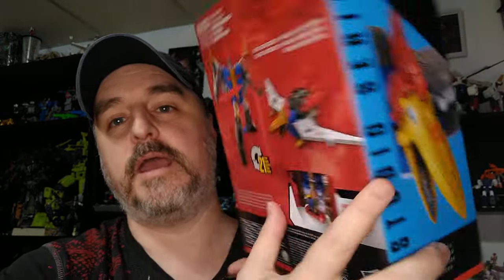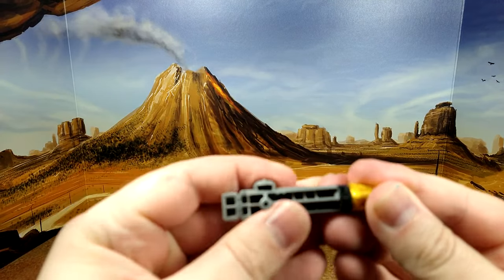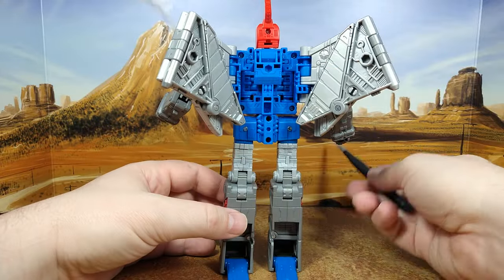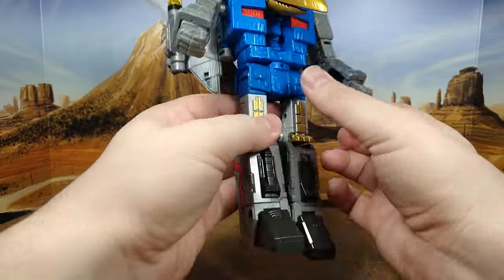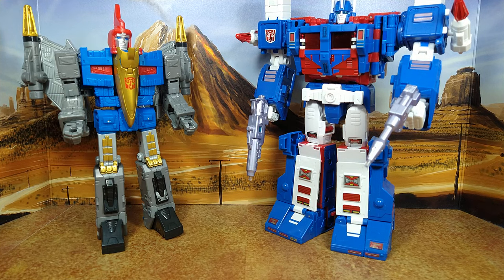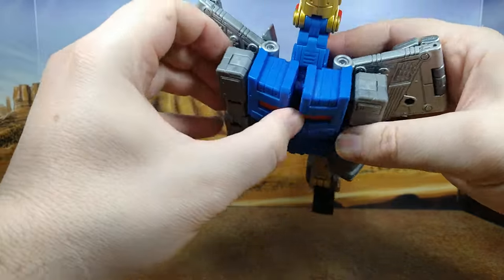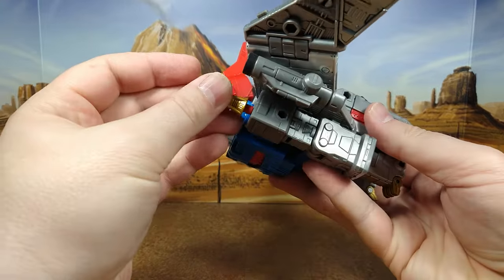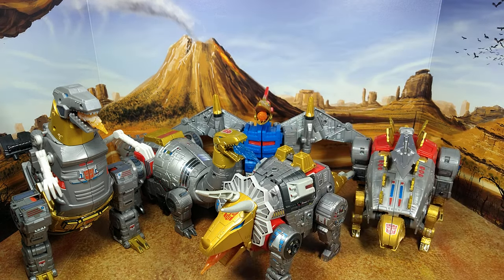Toy Review - Transformers Studio Series 86-26: Swoop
I am so happy to have my fifth and final (maybe) Dinobot! Swoop is everything I wanted, even with a little QC issues and loose knees. But come see for yourselves!